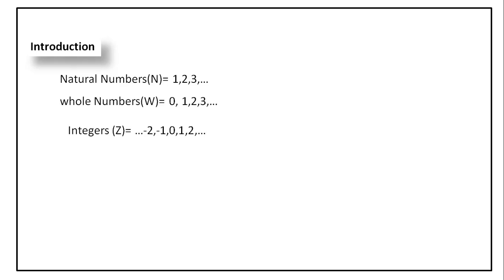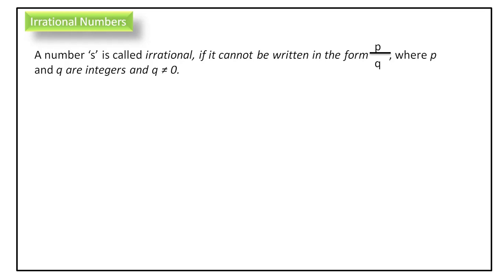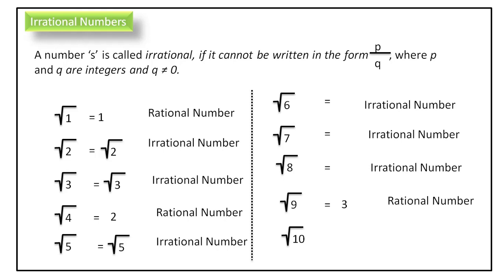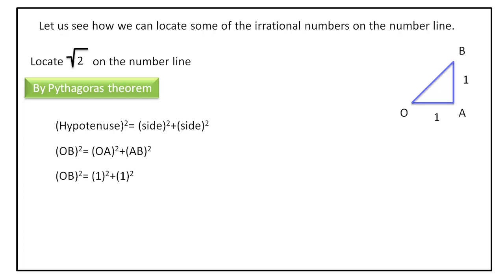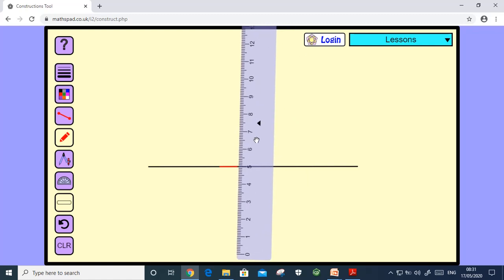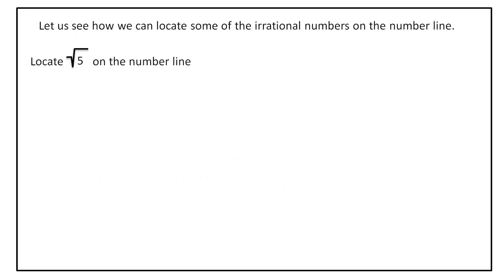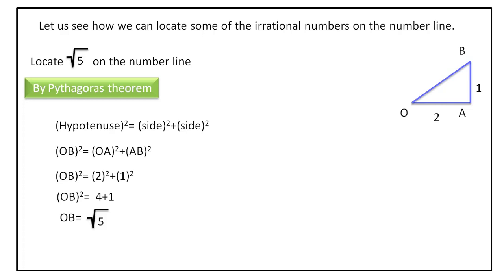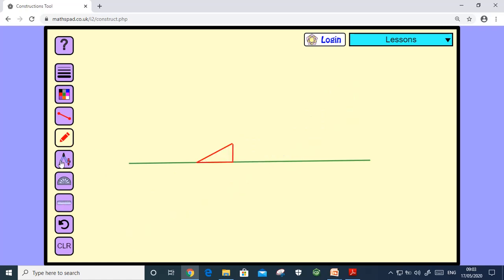ix NCERT Maths chapter 1(Number system)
Location of square root 2 on number line, location of an irrational number on number line using Pythagoras theorem